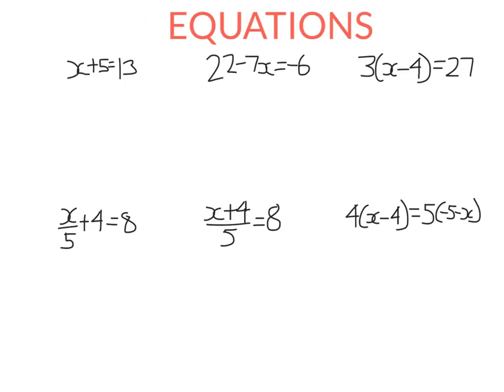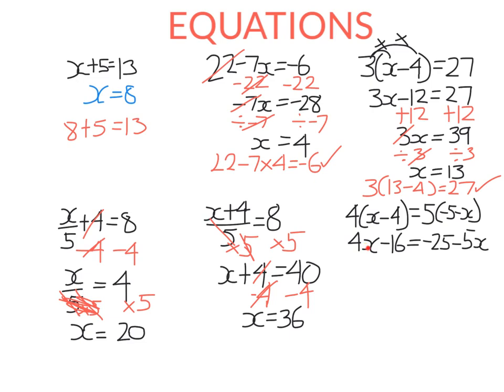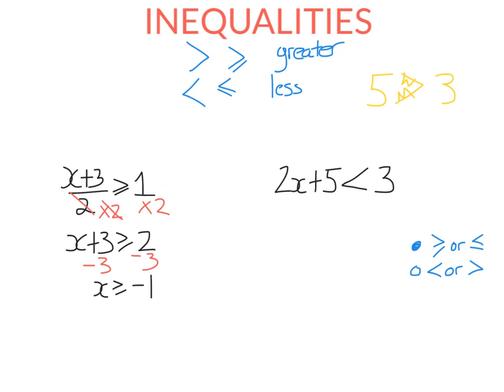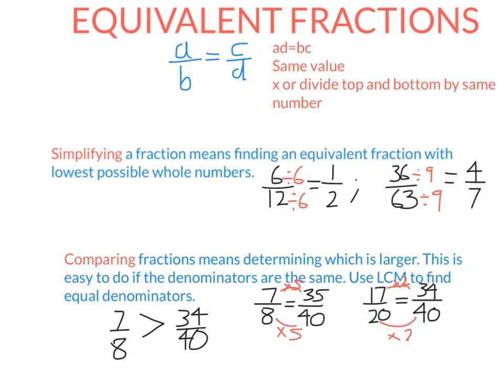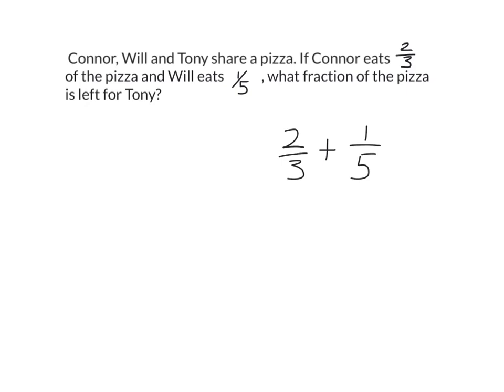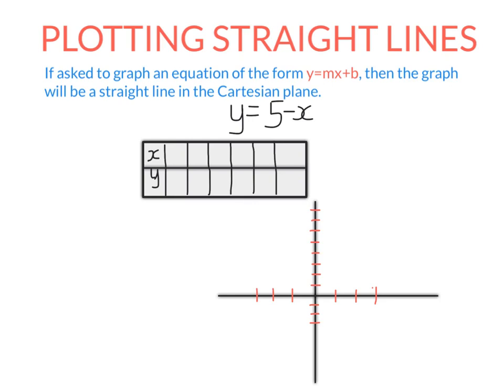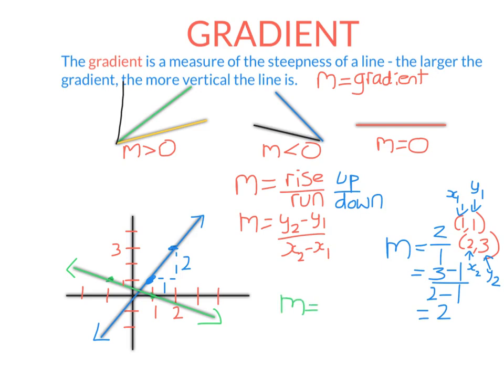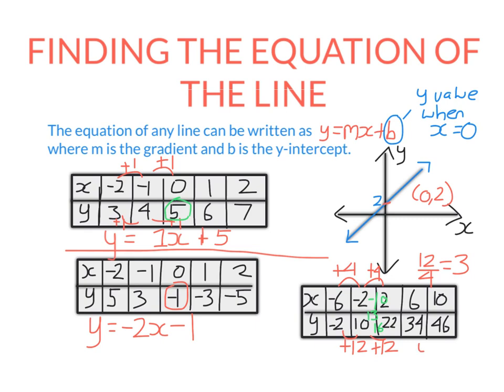Year 8 Term 3 Revision